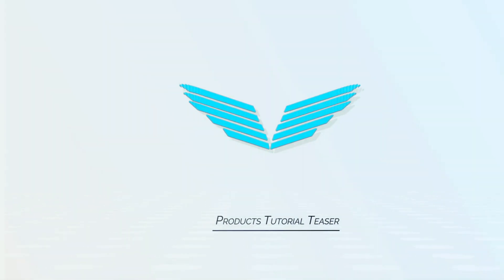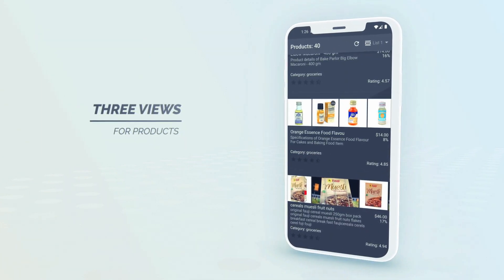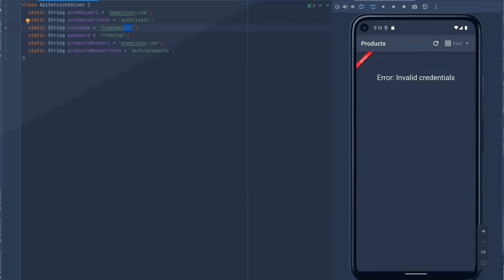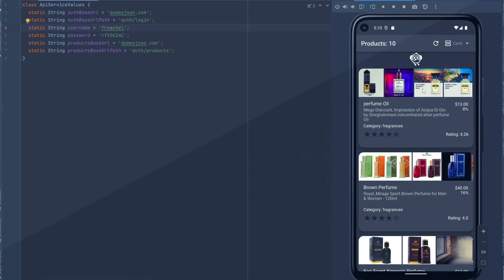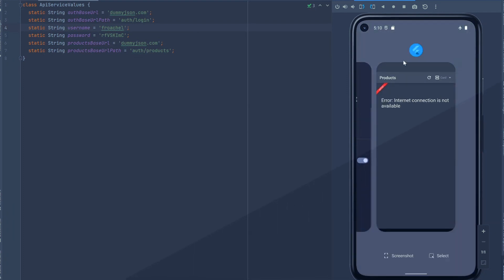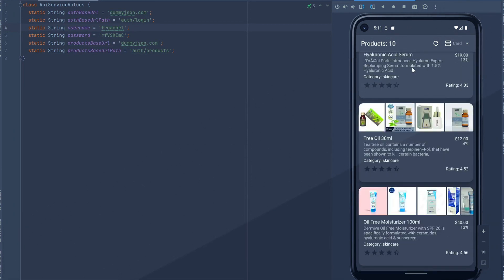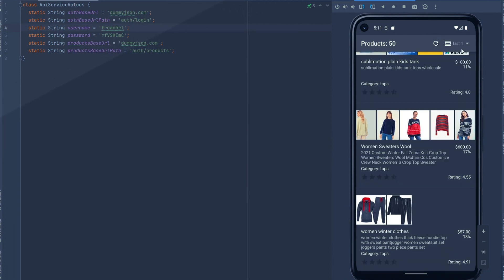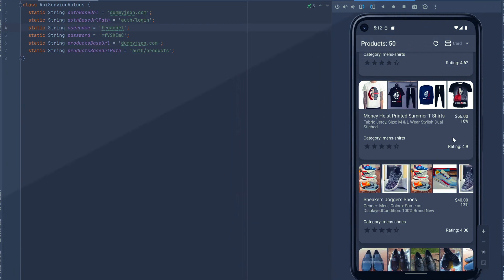Flutter Products - Auth, API Demo Teaser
In this project, you are going to take a look at:
- API
- Auth
- Auth to load Products Feed
- Check the Internet Connection
- Isolate
- StreamBuilder
- Streams
- ValueListenableBuilder
- ValueNotifier
- ScrollController
- Services
- Models
- Widgets
- Helpers
- Business Logic
- UI/ UX